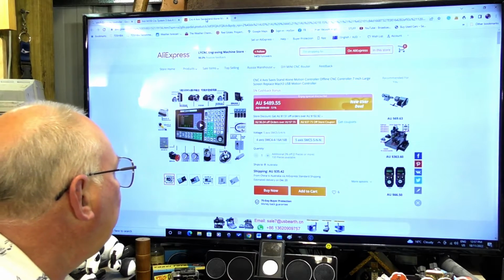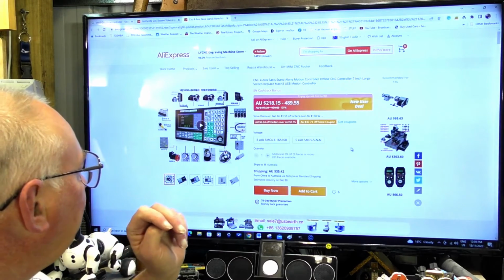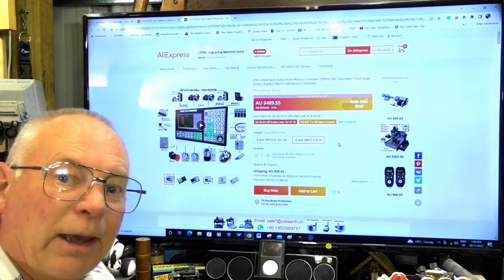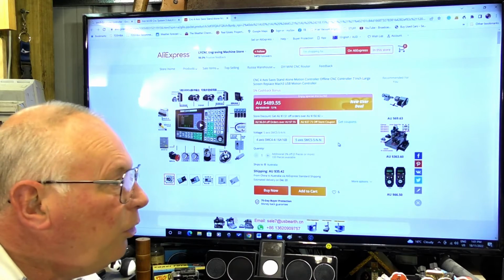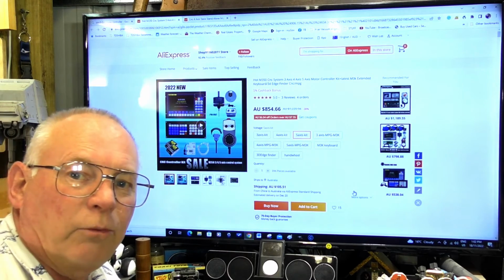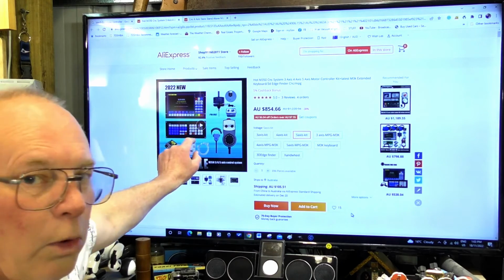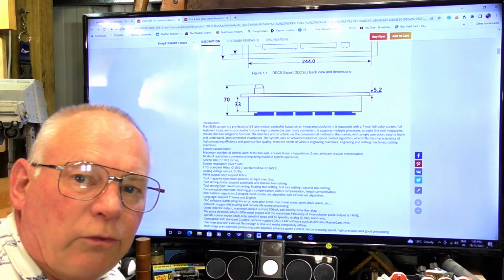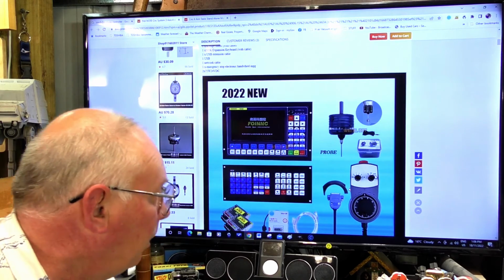GOOD NEWS about the SMC5 5 N N CNC Controller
A Roger C Webb CNC build Router tutorial Video 734  GOOD NEWS about the SMC5-5-N-N  CNC Controller The Australian Inventors Workshop™

ROGERWEBB5798
(ONLY AT THIS ADDRESS BELOW)